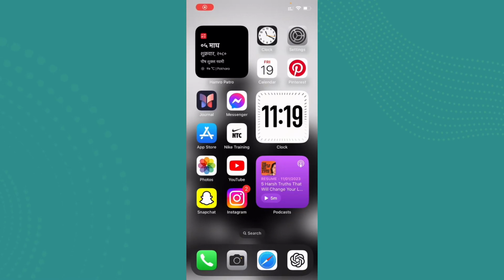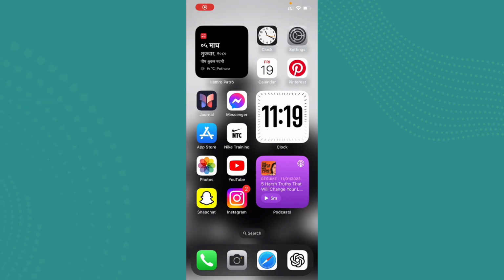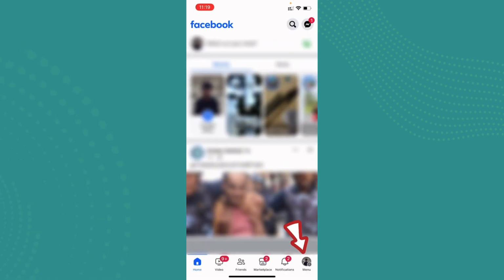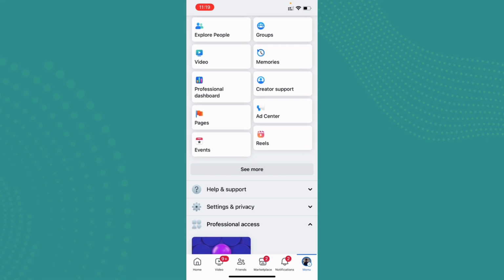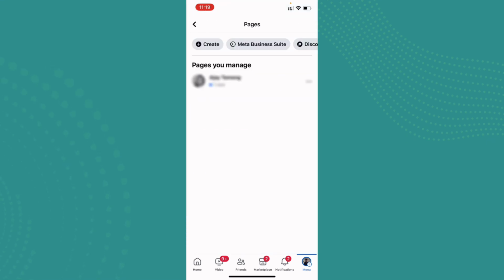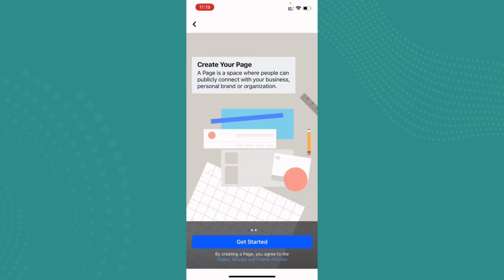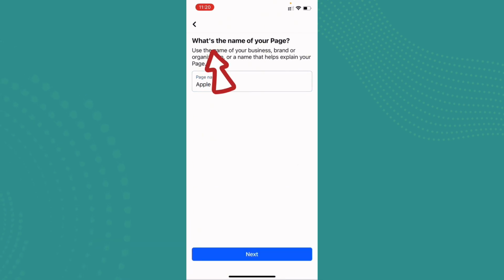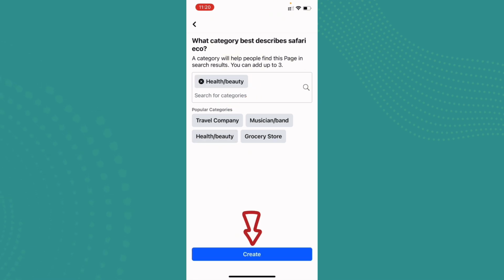How to Create Facebook Business Page 2024 | Facebook Tutorial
In this tutorial, we'll guide you through the process, ensuring your brand shines on the world's largest social media platform. From establishing your page to optimizing it for maximum visibility, we cover everything you need to know to get started. Discover the benefits of having a Facebook Business Page and learn how to create one effortlessly. By the end of this tutorial, you'll be equipped with the knowledge and confidence to create a compelling Facebook presence for your business, setting the stage for success in the digital world.